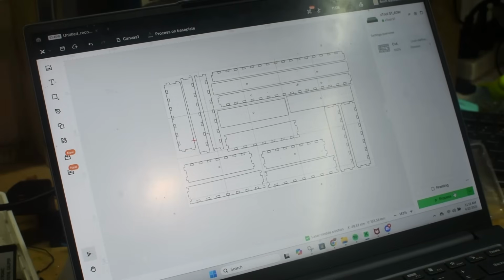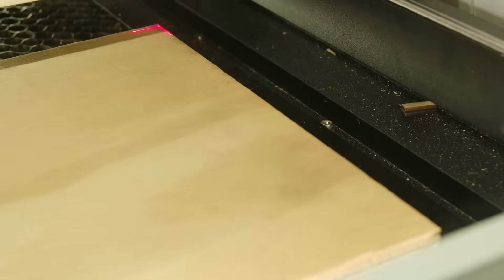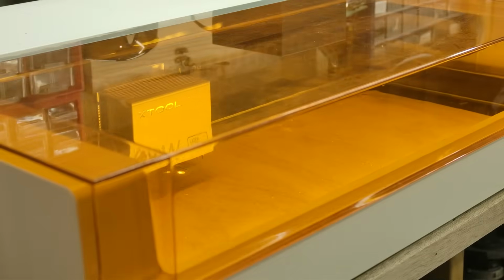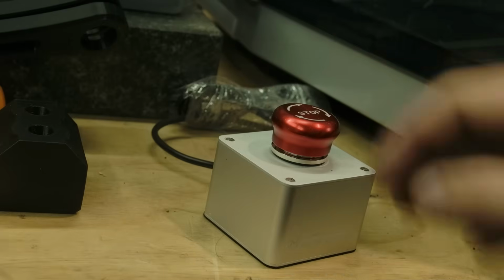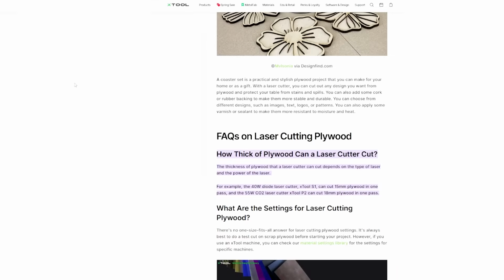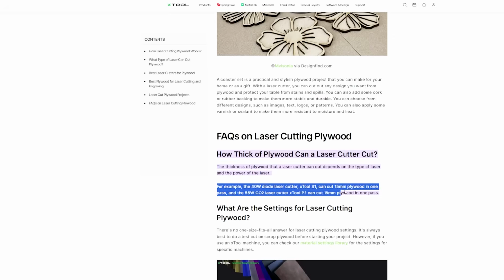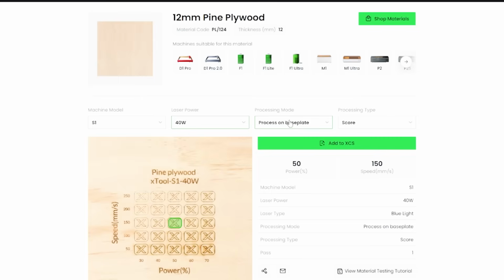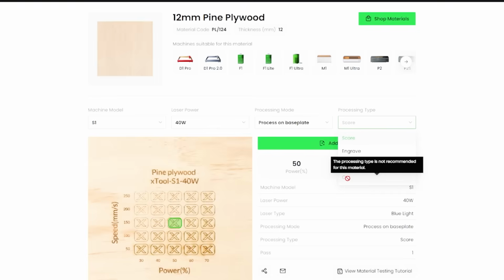Making A Machinist Tool Chest From Rubbish And Lasers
Something a little different that I've wanted to do for a while  I'll find my white elephant of a vintage chest eventually, but in the meantime this DIY model filled a big hole in my tool storage system.

I don't like disruptive and irrelevant ad reads, and neither do my viewers. I see tool sponsors as a good middle ground since I only accept tools that I think will help me make better content.

Parts: On holiday when published, will post parts Monday.

Gear I like:

Bambu Lab X1c
Prusa XL
Ender 3 (Yes, really (sometimes))
Revopoint mini 2
laser pecker lp4 (for ultra fine details)

Hi my name is chris, I am a (current year - 2000) year old from South Australia. I am passionate about digital fabrication but especially 3D printing and trying to push the boundaries of what can be done with basic materials and tools.

I firmly believe that 3D printing will be the #1 way people start making physical objects in the future. 3D printing is clean, quiet, cheap and rewarding with quick results. Based on that, one of my major interests is exploring 3D printing as a gateway to other more traditional forms of making.

My tool project is designed to explore cheap DIY machine tools that are made more accessible via 3D printing. The goal is to make tools that can be made with minimal skills or tooling, allowing a motivated person to move from a cheap printer to try their hand in other areas.